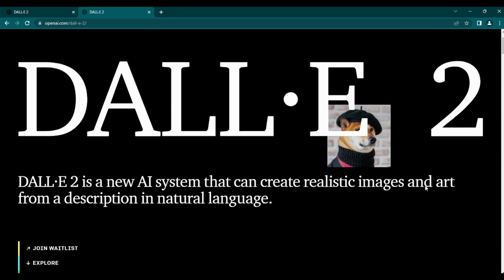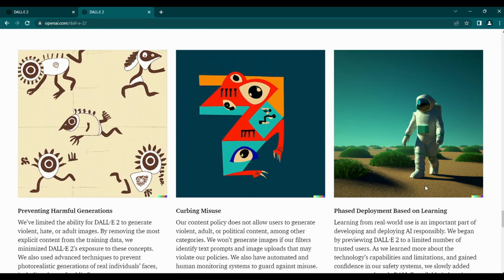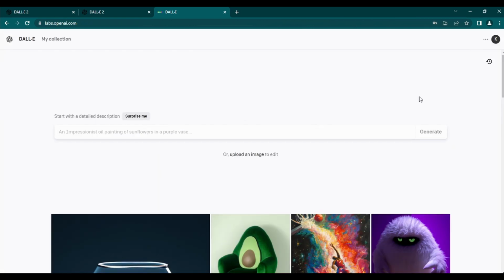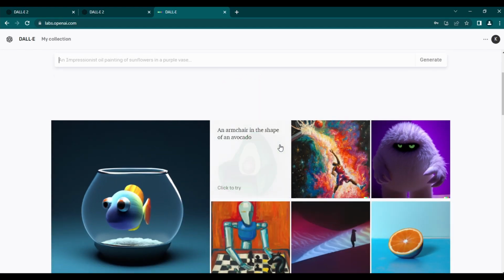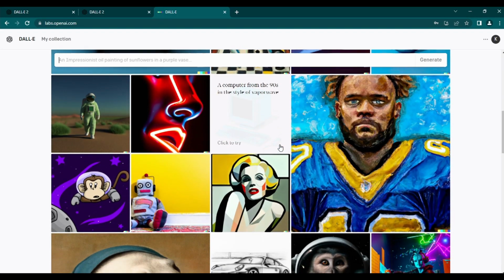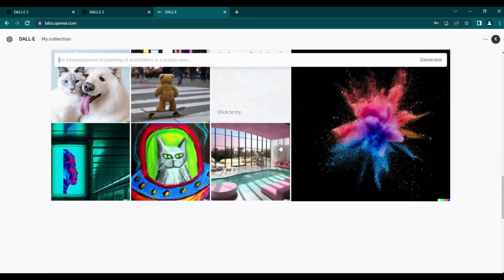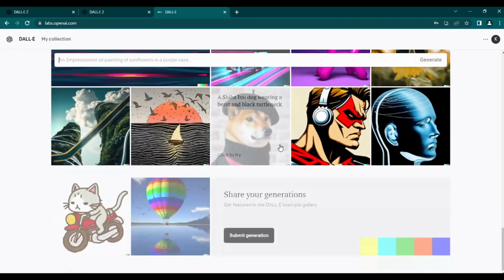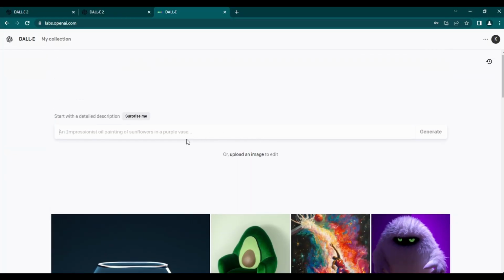How to sign up, access and generate AI images with DALL-E 2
Comment what you want to see generated in the next video! This tutorial teaches how to sign up for DALL•E and start generating images. Notice however that credits are required to generate AI images. images generated here are